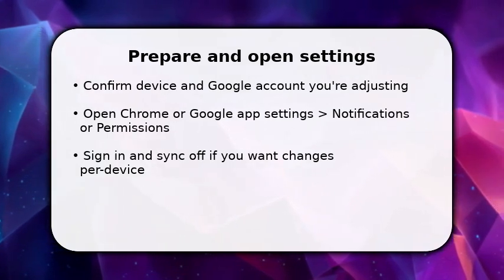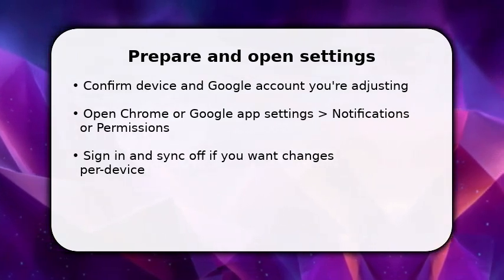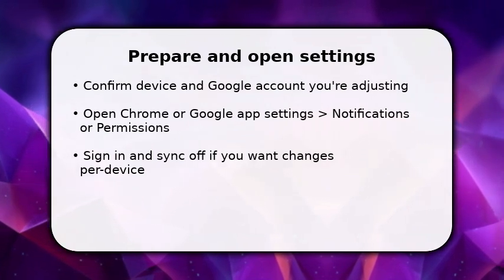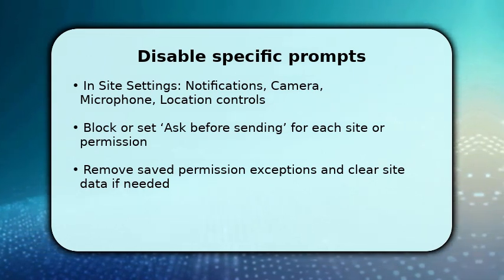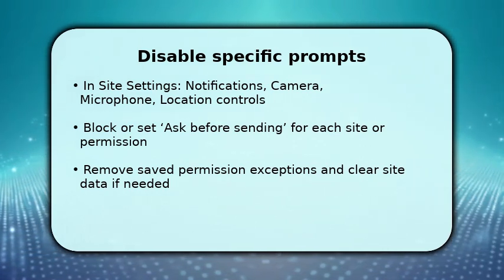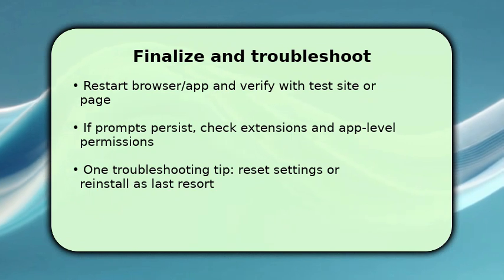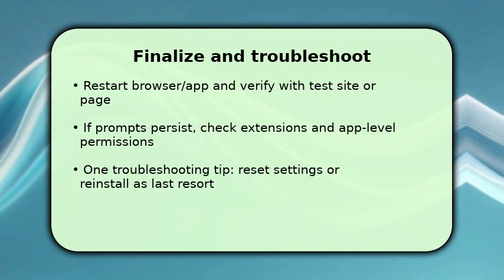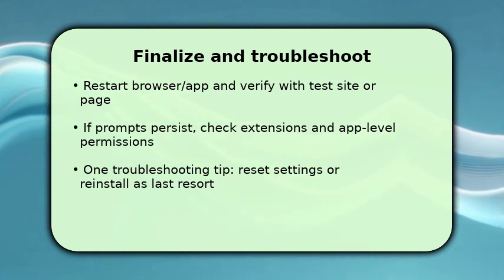How to Stop Google Prompts - Step by Step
How to Stop Google Prompts - Step by Step | 🔒 Surfshark VPN Deal — Stay private and secure. $1.99/mo + 3 Months Free ▸

Discover effective strategies to stop unwanted Google prompts and enhance your browsing experience. This step-by-step guide covers various methods, including adjusting settings in Chrome's extensions page, using browser add-ons designed for privacy protection, customizing search engine preferences directly within the web browsers you use, and implementing simple yet effective practices to minimize interruoptional prompts.

stop Google prompts, Google ad blocking, privacy settings Chrome, browser add-ons, customize browser searches, reduce popups